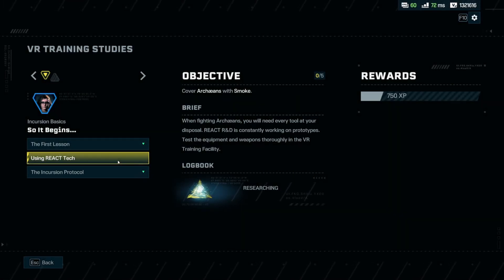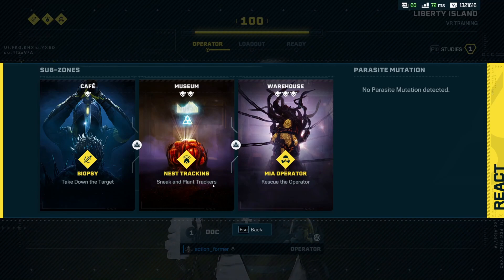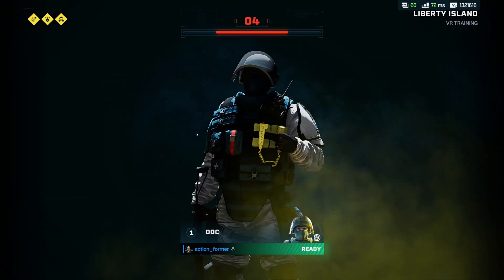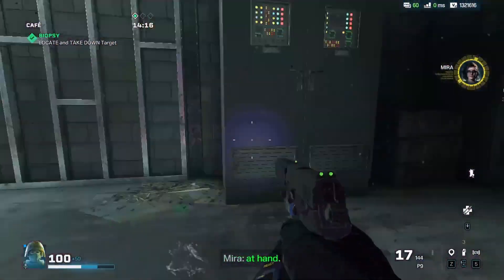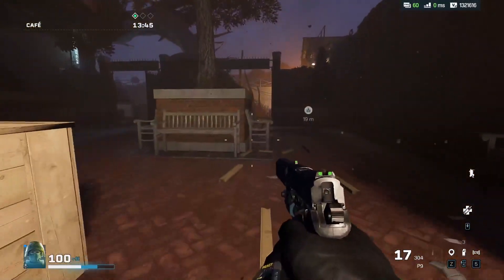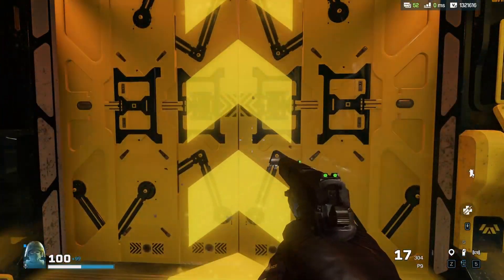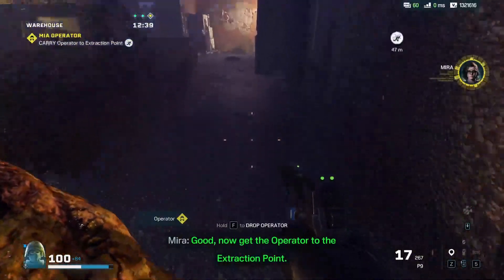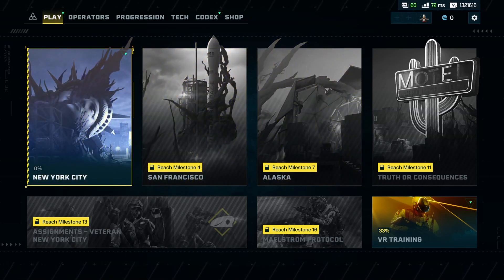Rainbow Six Extraction First Impressions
I try out rainbow six extraction to see what it is like. I liked rainbow six siege and this game looks like it could be GTFO.